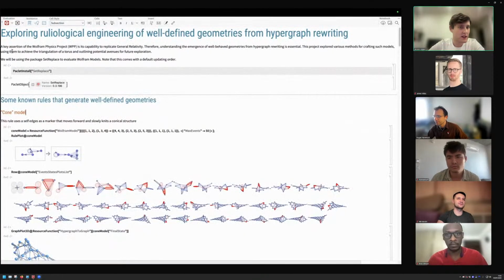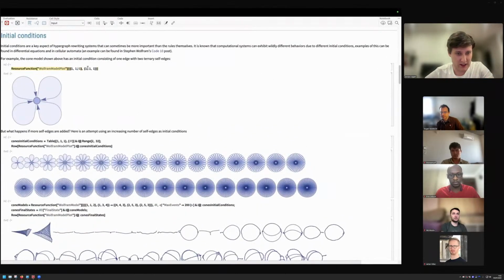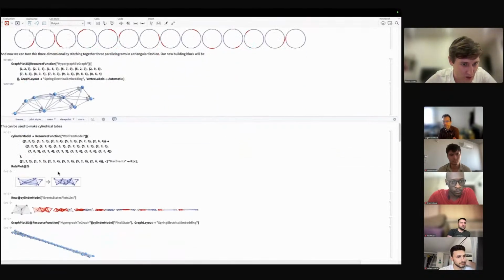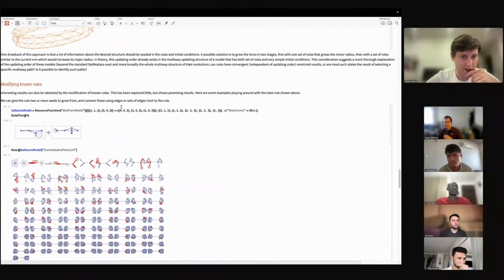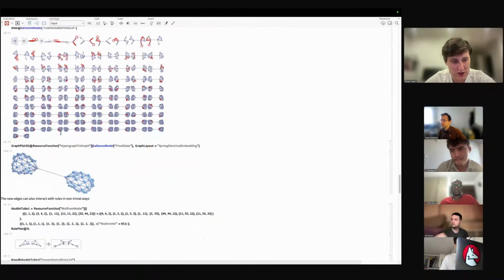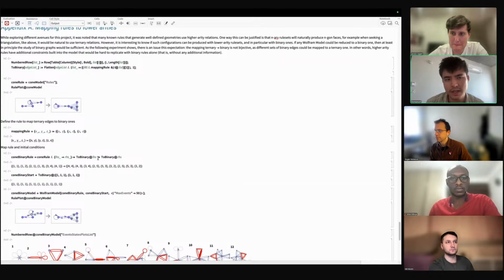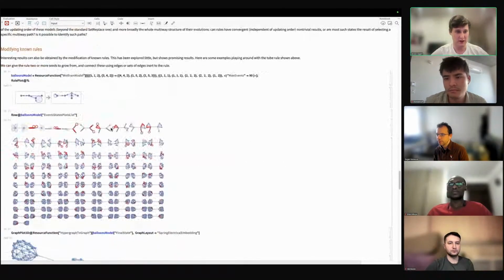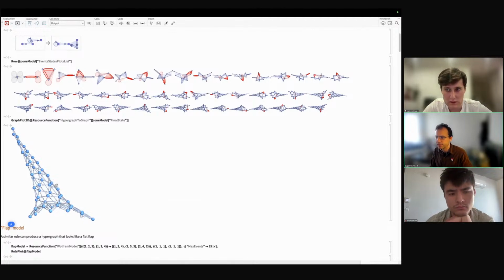Project Presentations | Jacopo Uggeri | Generating Hypergraphs with Well-Defined Topologies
Participants:
Jacopo Uggeri, Nikolay Murzin, James Wiles, Dugan Hammock, Willem Neilsen, Thomas Murff, Brian Mboya

References:
[WWS25] Exploring ruliological engineering of well-defined geometries from hypergraph rewriting